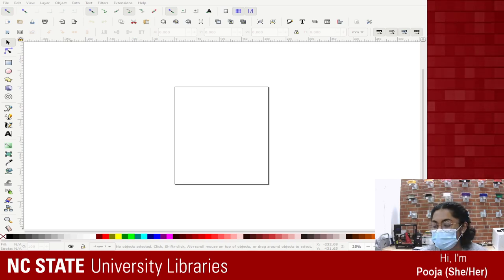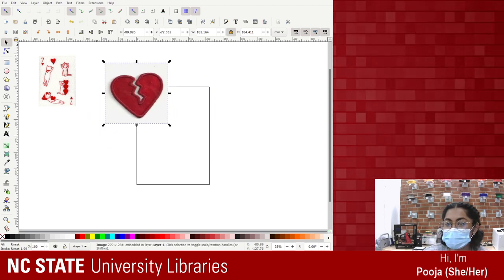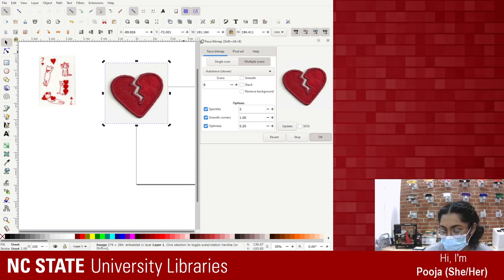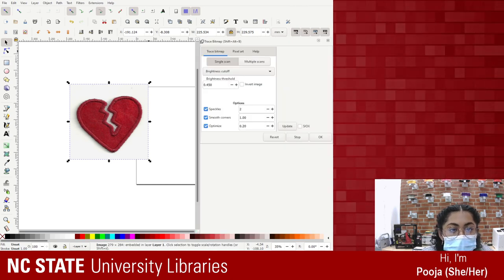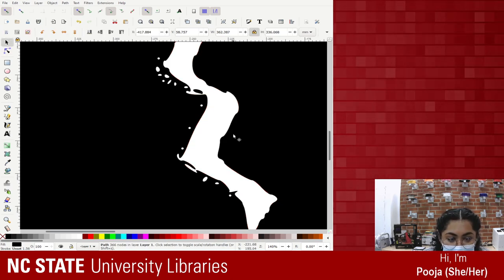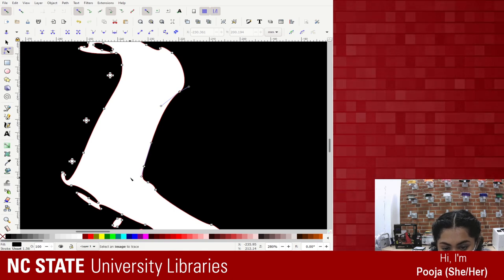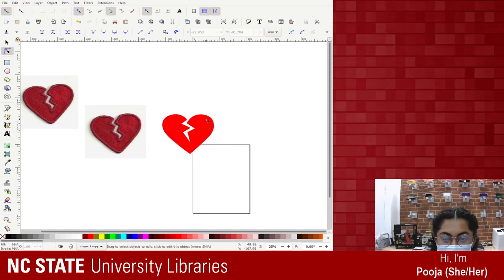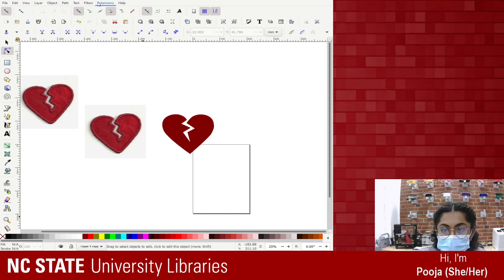Designing stickers in Inkscape!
Pooja (She/her), one of our amazing Makerspace Student Technicians, uses a software called Inkscape and a Cricut machine to create stickers. Watch as Pooja starts with a jpeg image and finishes with a lovely set of tangible stickers!